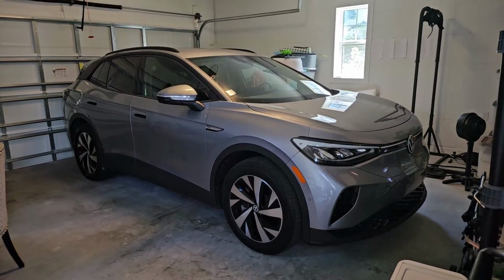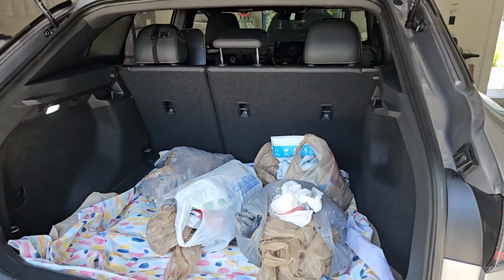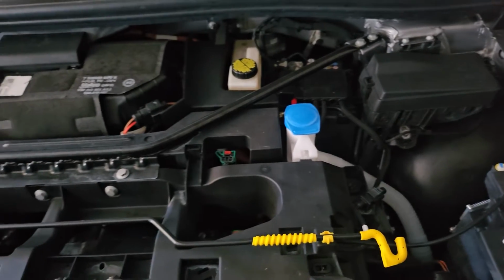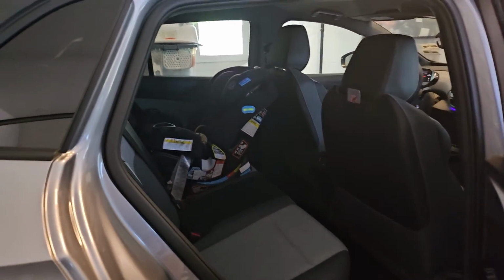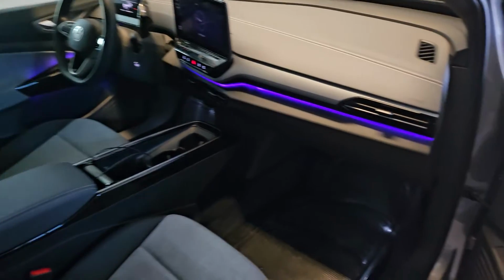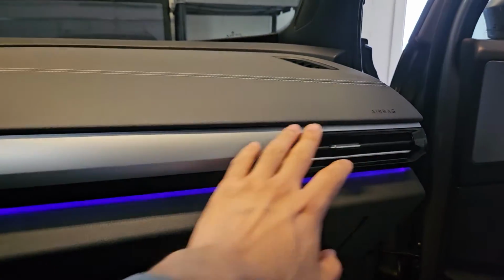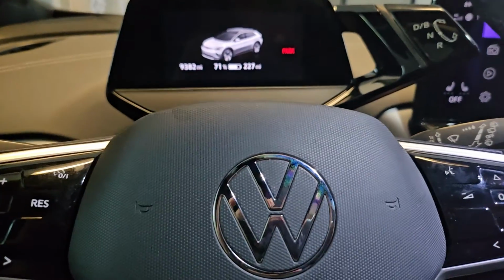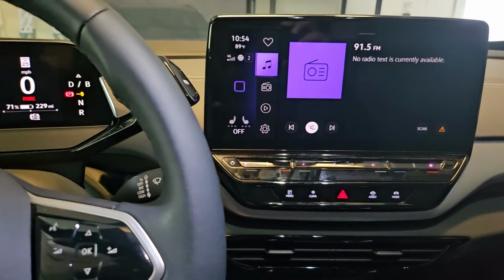Volkswagen ID4 Pro 2023 VW Electric EV Car Auto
DaveWeLike's new car the Volkswagen ID4 Pro 2023.